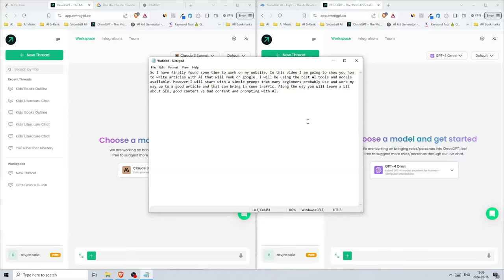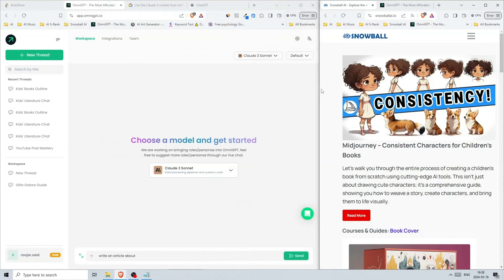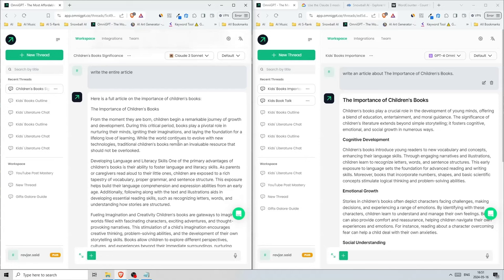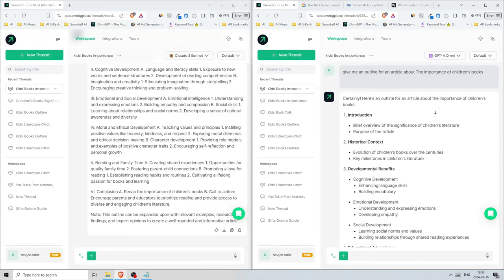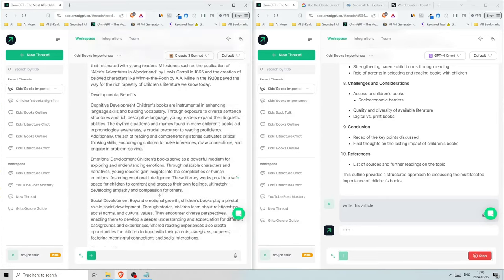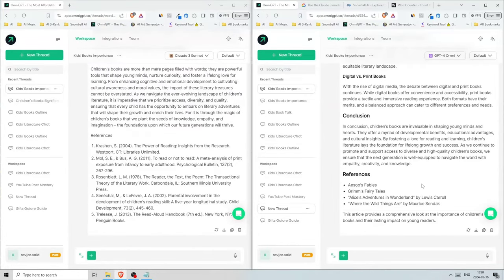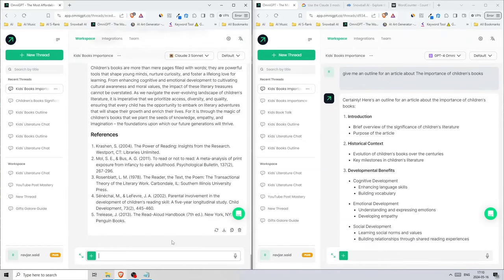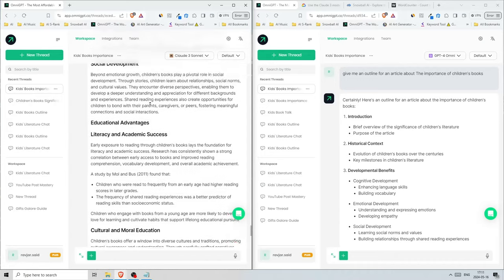How to write articles with AI (SEO with Claude + GPT-4 Omni)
In this video, I'm going to show you how to write articles with AI that will rank on Google using the best AI tools and models available. We'll start with a simple prompt and work our way up to a comprehensive article that can bring in traffic. You'll learn about SEO, good content versus bad content, and effective prompting with AI.

I have access to ChatGPT's GPT-4 and Claude's Claude 3 Sonnet, and I'll be using OmniGPT, a platform that allows you to use multiple AI models in one place. We'll compare the outputs of these models using the same prompt and see which one performs better.

🔗 Check out OmniGPT for more information and access to multiple AI models at an affordable price

Watch as we improve our prompt, combine models, and add elements like tables, bullet lists, and quotes to create high-quality articles. This step-by-step guide will help you understand how to leverage AI for content creation and boost your website's SEO.

Need help with SEO? Let's talk.

Chapters:
0:00 Intro
0:27 The Setup (Article Writing Setup)
0:57 Simple Prompt for Articles
1:38 Comparison 1 (GPT vs Claude)
2:36 Article Outline Prompt
4:18 Combining Models for Best Articles
5:44 Improved Prompt for Articles
7:40 Add Unique Elements
8:48 Check Potential Mistakes
9:47 Perplexity Tips (AI Articles)